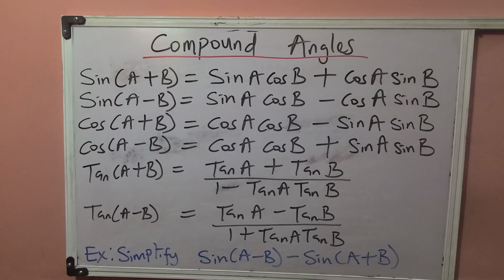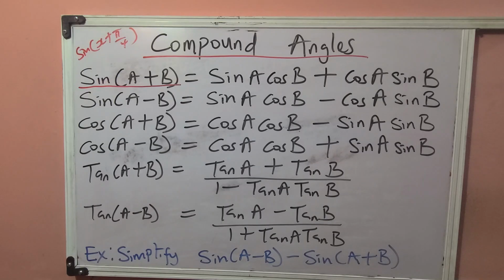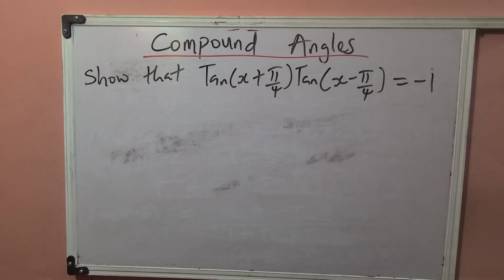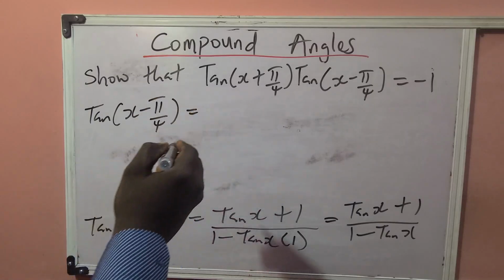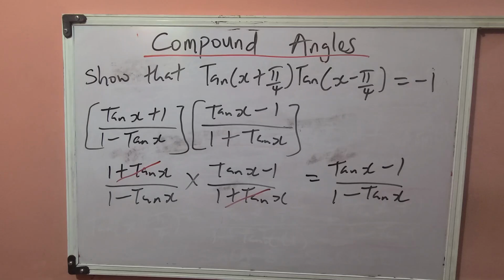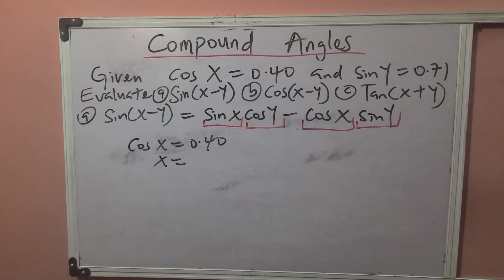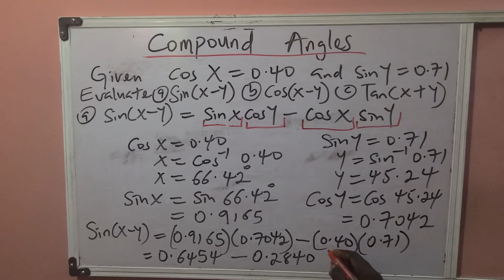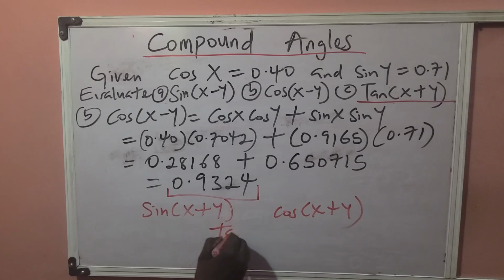Compound Angles In Trigonometry || Concept and Application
A compound angle is an angle formed by the algebraic sum or difference of two or more angles (e.g., A + B or A - B). The trigonometric functions of these compound angles are expressed using specific formulas in terms of the functions of the individual angles.

More of these is discussed in this video